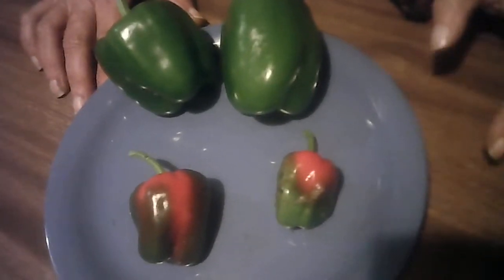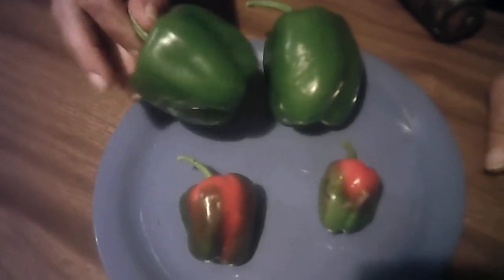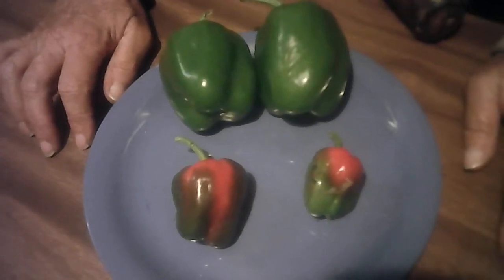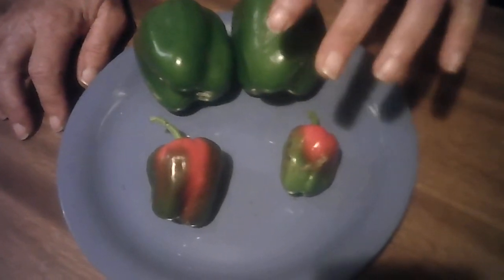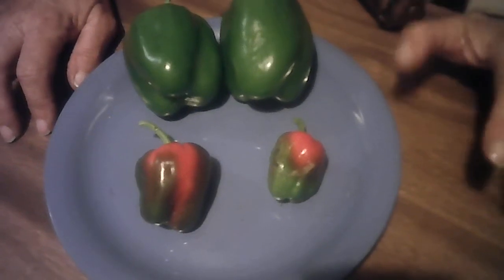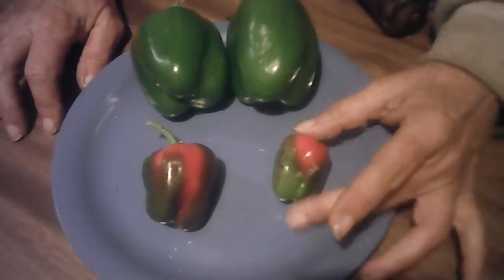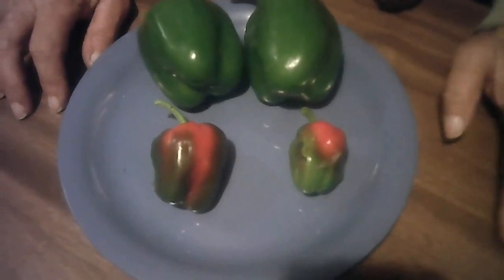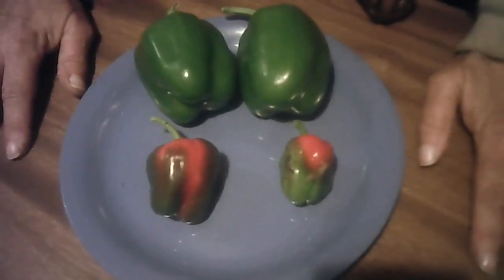green bell peppers do turn red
as you see green bell peppers will turn red when they ripen ...

Amazon wish list: